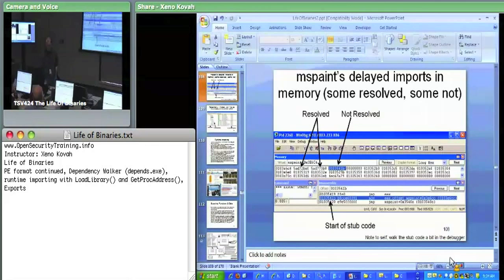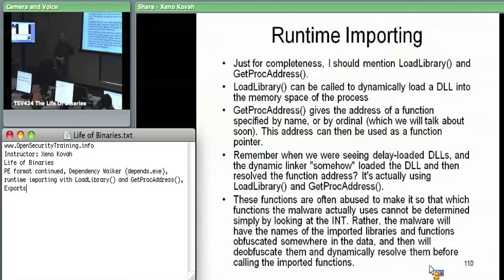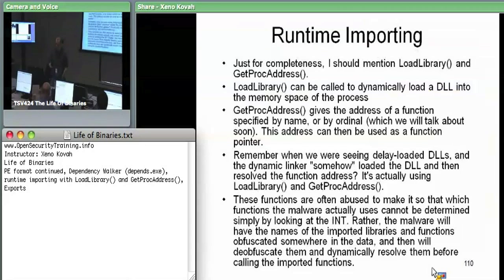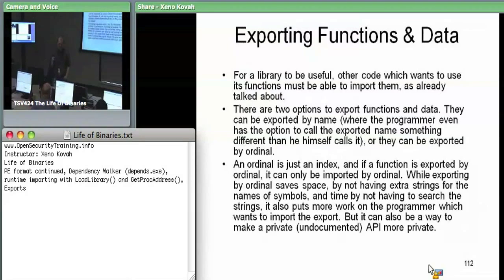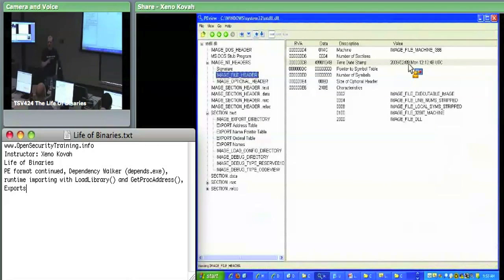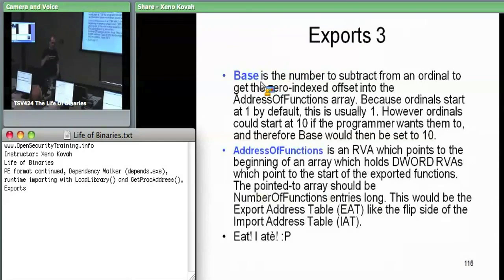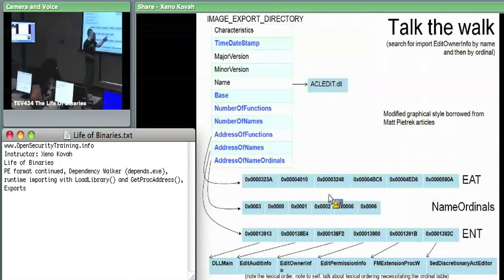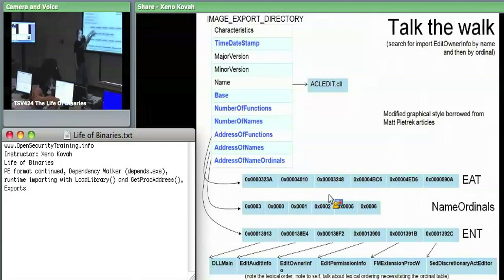Day 2 Part 2: The Life Of Binaries